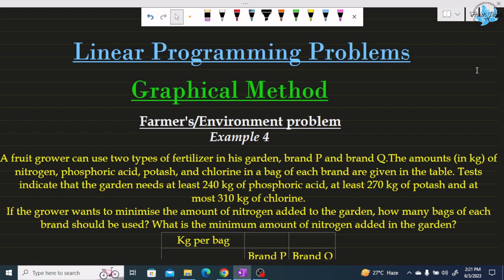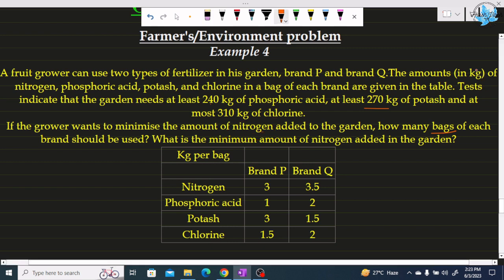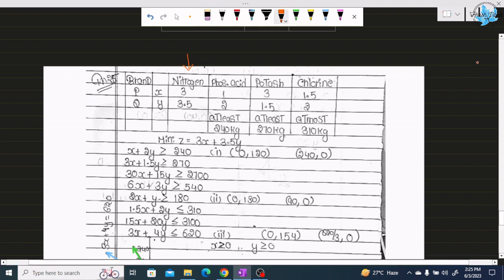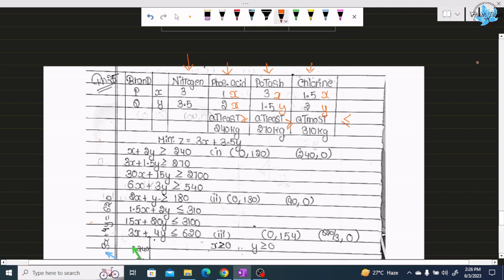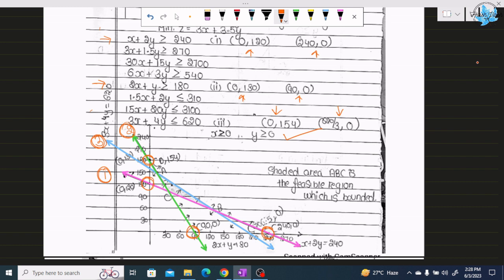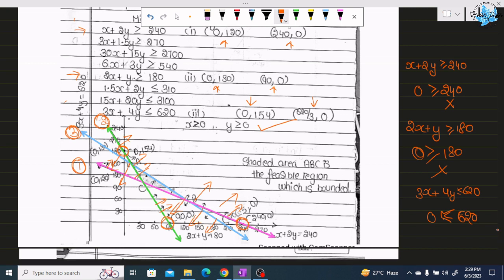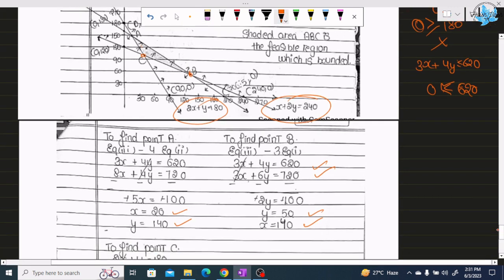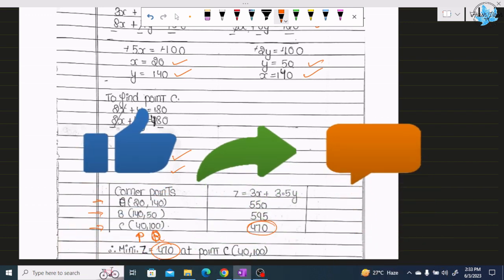LPP26 | Linear Programming Problems | FARMER'S Problem | Graphical Method | Example 4 | BOUNDED